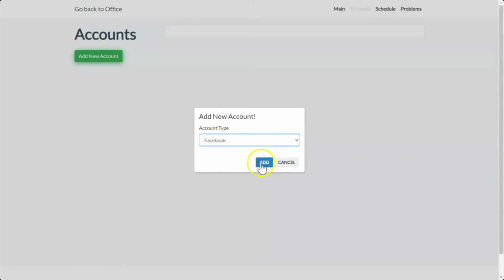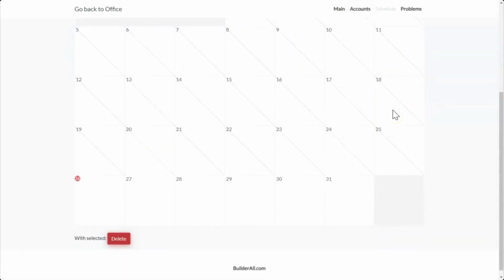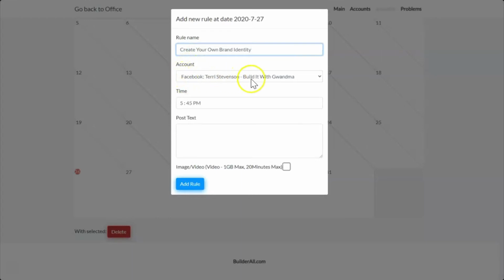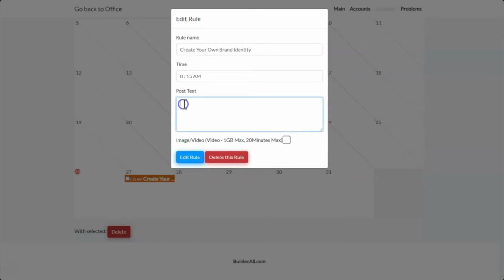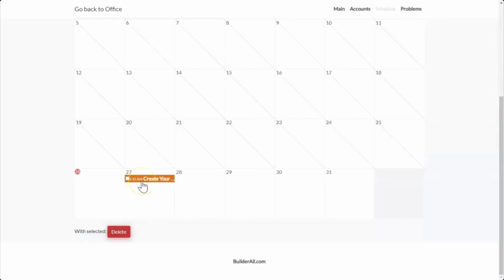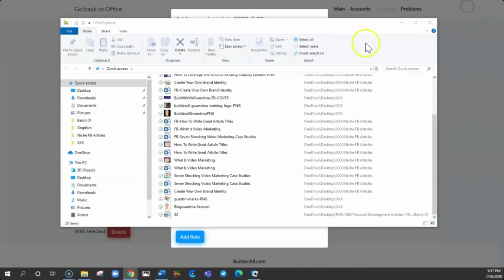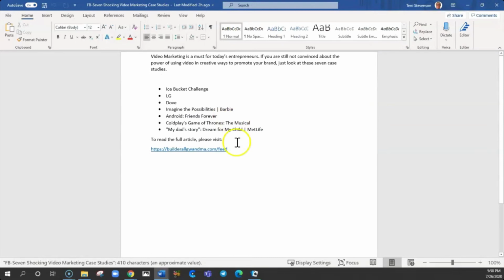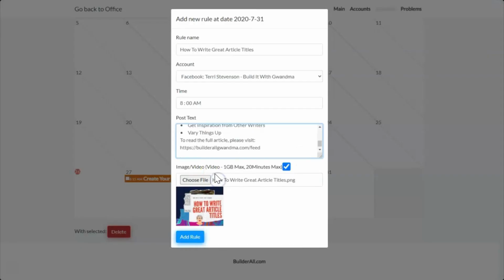How to Use the Autopost Tool to Boost Your PreLaunch Strategy